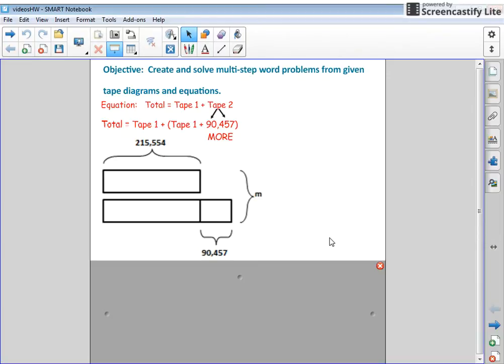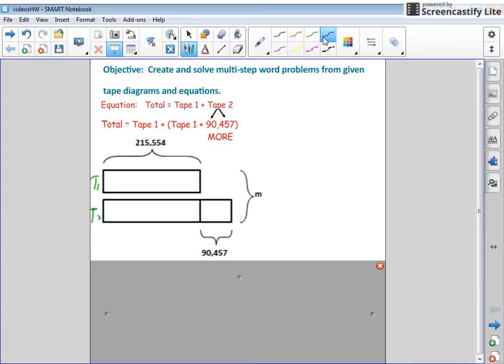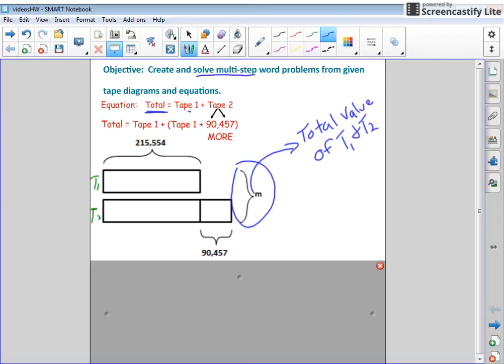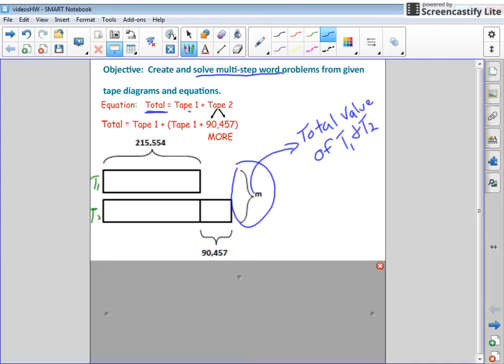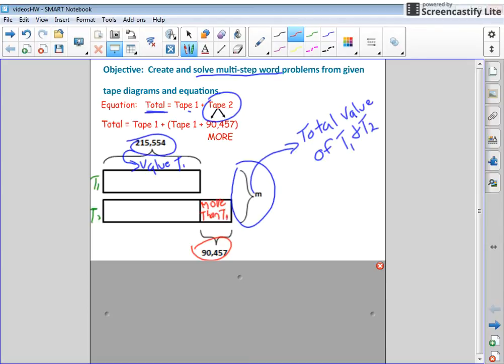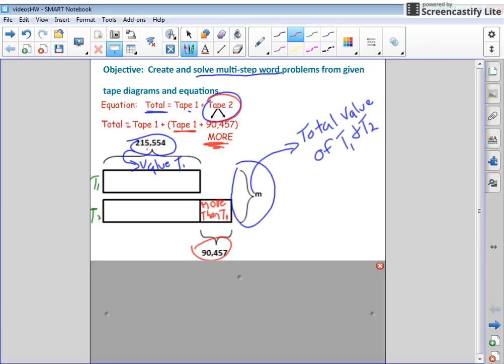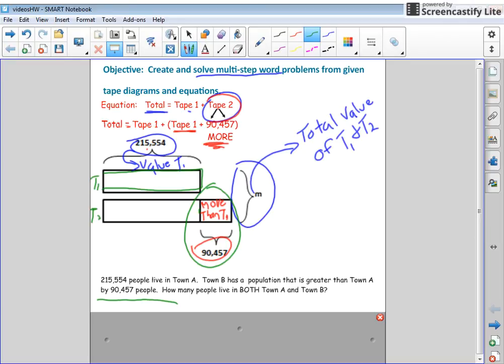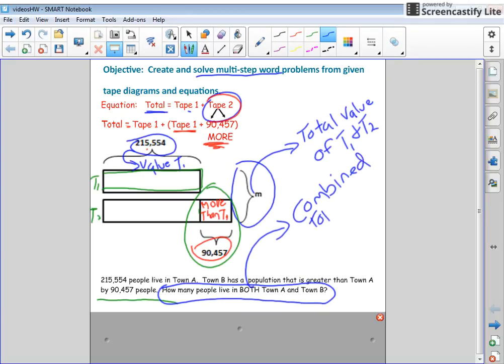Lesson 19 - Pg. 271 #2